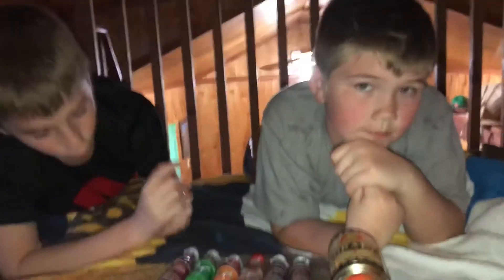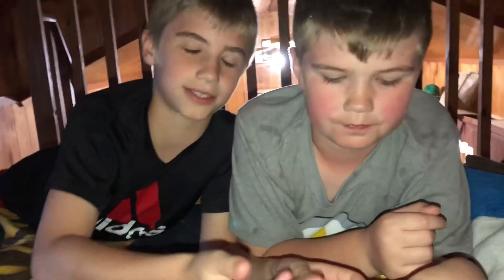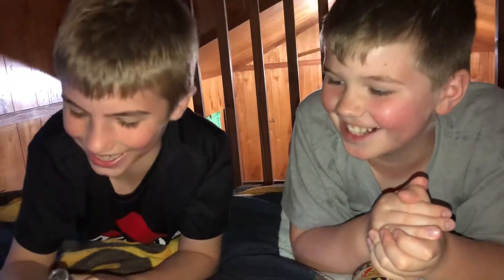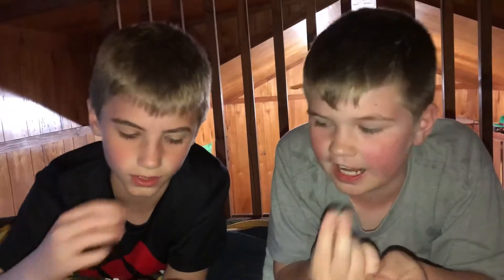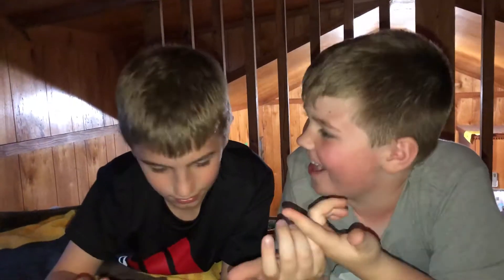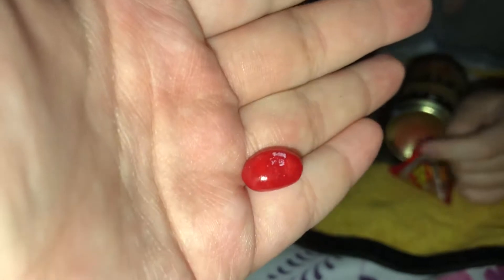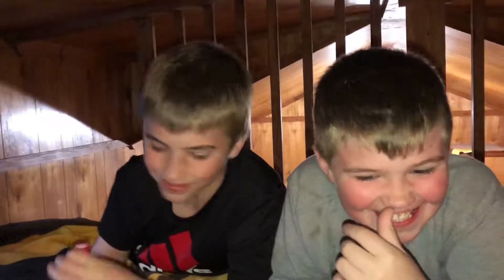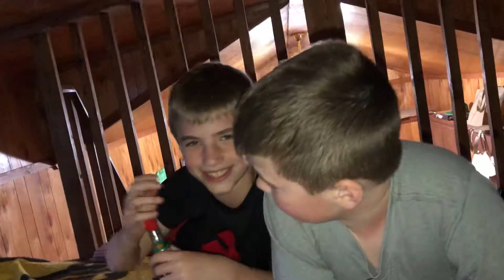Trying different kinds of jellybeans